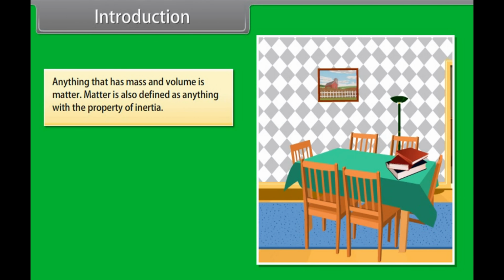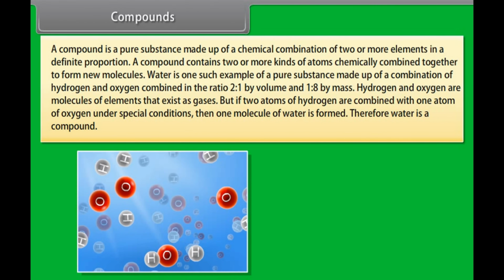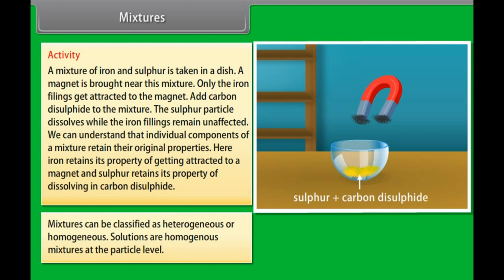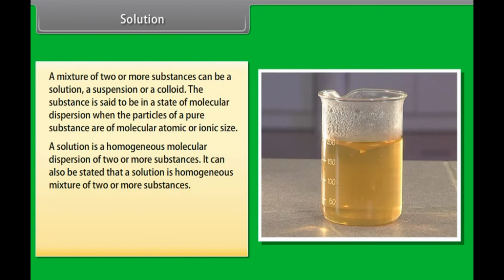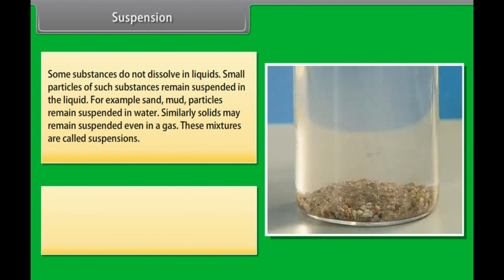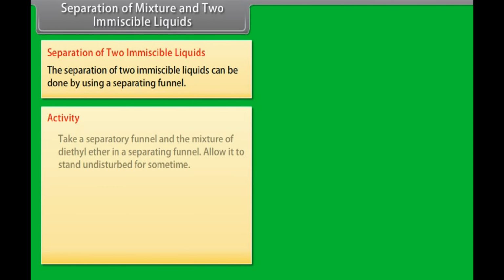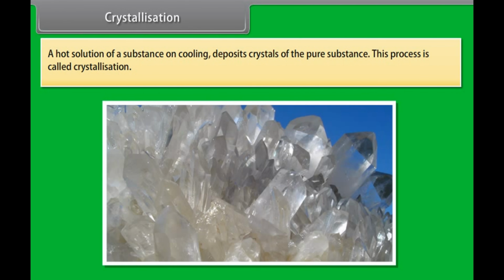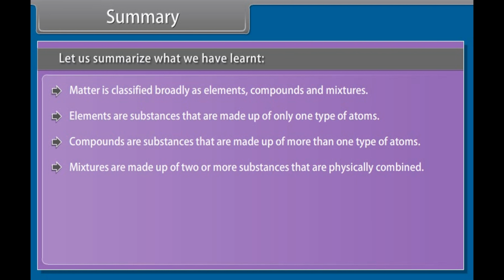C 9 - Chemistry - 02 Is Matter Around Us Pure I